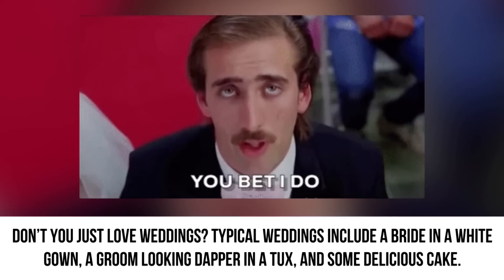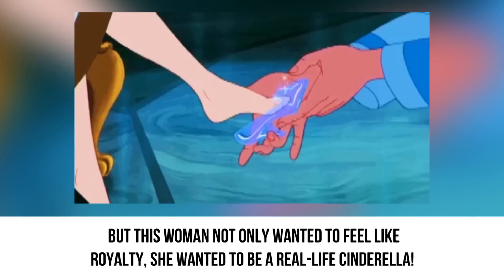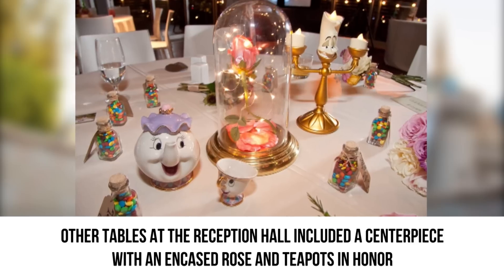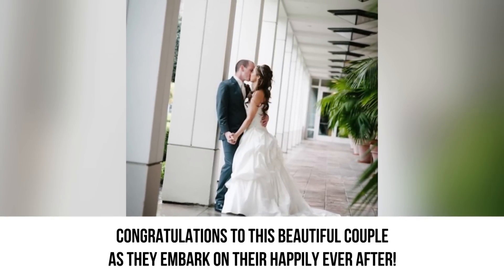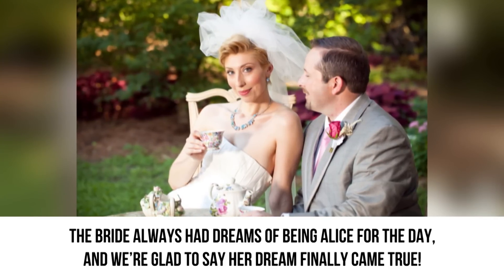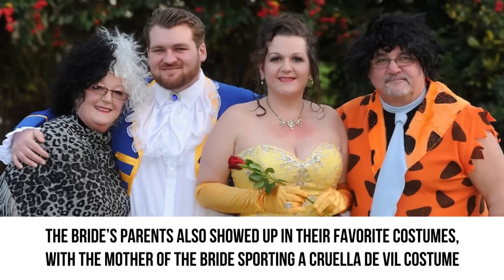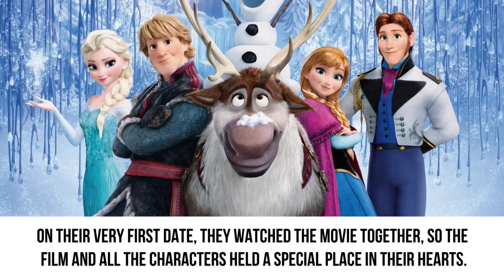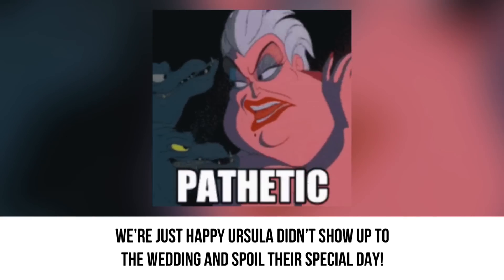10 Real Life DISNEY WEDDINGS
We’ve seen some pretty magical weddings take place in Disney films, but have you ever wondered what it would be like to see a Disney wedding take place in real life? If so, you’ve come to the right place! We’re about to show you some brides and grooms who took their love for Disney films to new levels. Their wedding days were dedicated to “Frozen,” “The Little Mermaid,” “Aladdin,” and a few more of our favorite movies.

Many of the couples in our video took months or even years to plan their Disney-inspired wedding days, and the results are breathtaking! We’ll show you an Aladdin wedding complete with the appropriate costumes from the movie, as well as a bride who dressed up as Belle and her groom who channeled the Beast! You’ll also want to stick around to see the couples who incorporated various Disney movies into their receptions, including accessories from “Sleeping Beauty,” and “Up.”